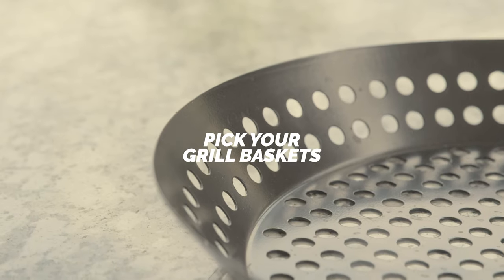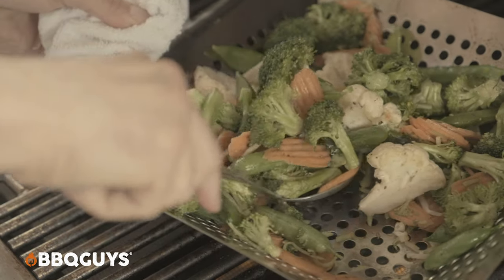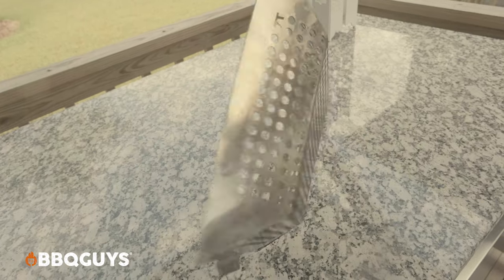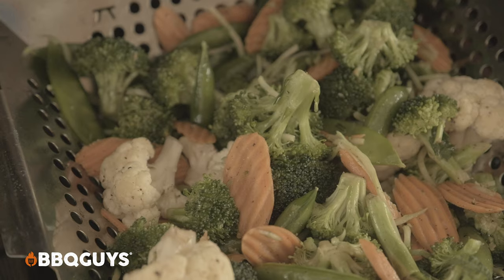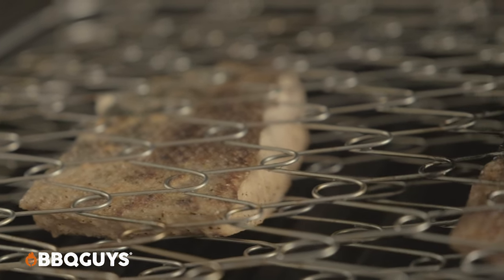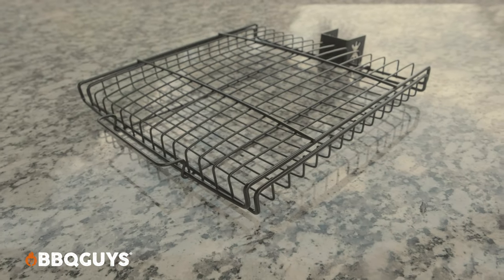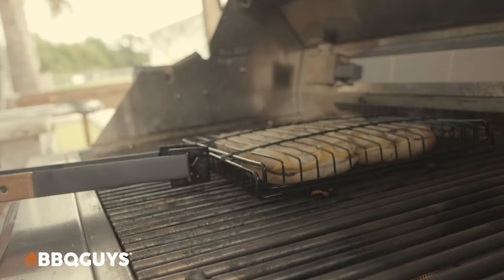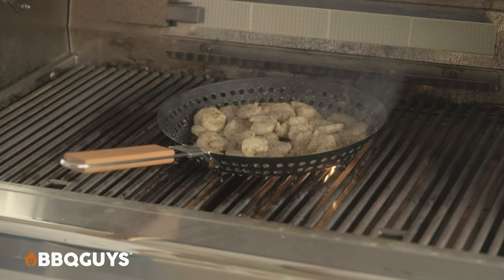How to Use Grill Baskets | How to Grill with Grillabilities from BBQGuys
Learning how to use grill baskets is simple. Take it from Chef Tony, whose grill basket tutorial covers not only the ins and outs of properly using these accessories, but also the 4 different types of grilling baskets at your disposal. All of them serve an extremely important purpose — ensuring small food doesn’t slip between your grill grates — so it should come as no surprise that Chef Tony always has at least one of each type on hand. The most common category is grill wok toppers, which you can use to saute food much like you would on a stovetop. Next up are flexing metal grill baskets, Chef Tony’s favorite of the 4 kinds because they conform to food even as it slightly shrinks while being grilled. Adjustable metal baskets also compensate for differing thicknesses of food in their own way, while perforated grilling baskets can be used for flash-grilling things like shrimp and mixed veggies. No matter which type(s) of grill baskets you choose, you’ll be able to wield the power of an extremely versatile accessory.

Chef Tony Matassa grew up in the restaurant business, starting in his family’s New Orleans eatery before running one of his own. No wonder he has such vast knowledge of and passion for food science, which he puts to use every day as our jack-of-all-trades (and master of many). Longtime fans of the channel know Tony has been testing grills for more than 10 years, though we’re partial to his performance in our recent Grillabilities℠ series.

Featuring: Tony Matassa
Filmed/Produced by: Sean Richardson